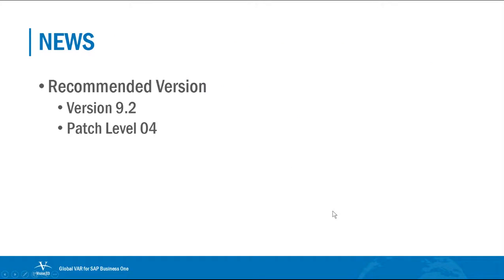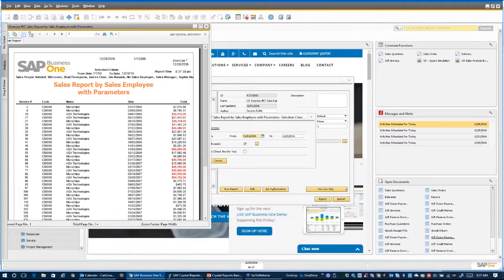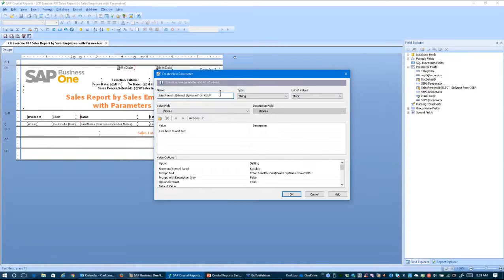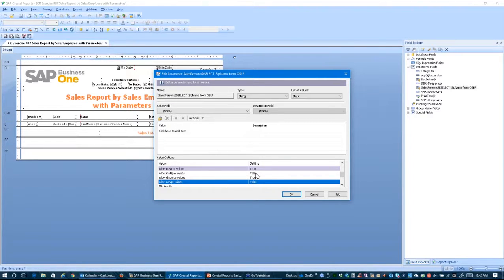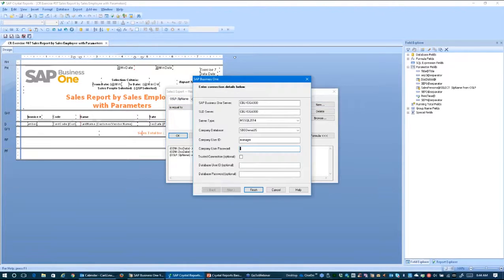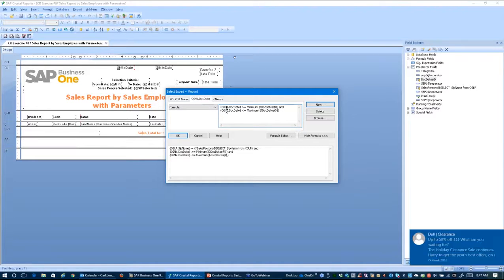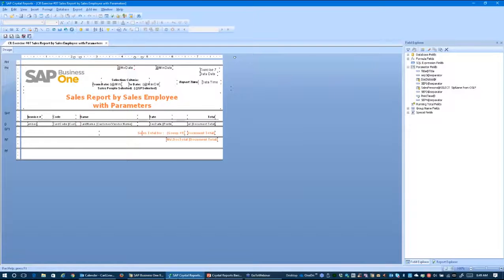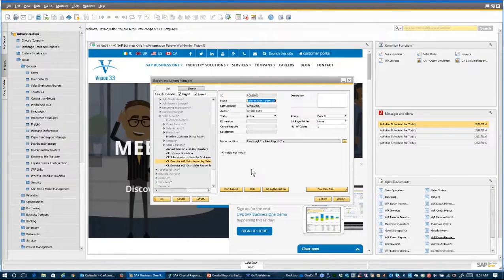Crystal Reports for SAP Business One Creating Parameters in Crystal Reports